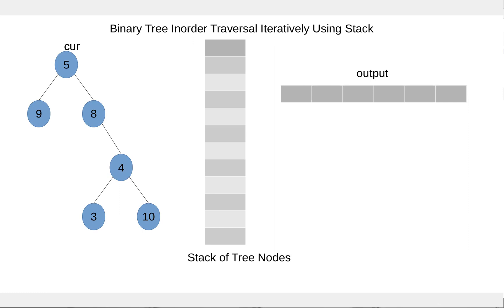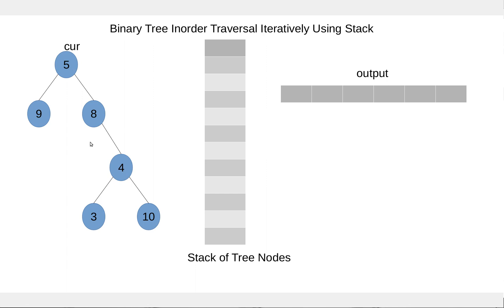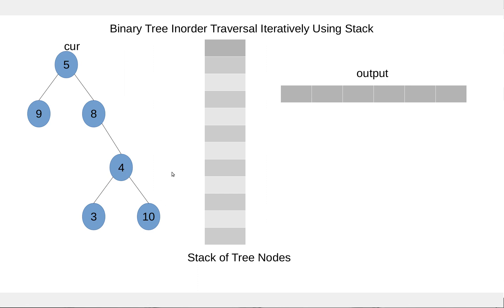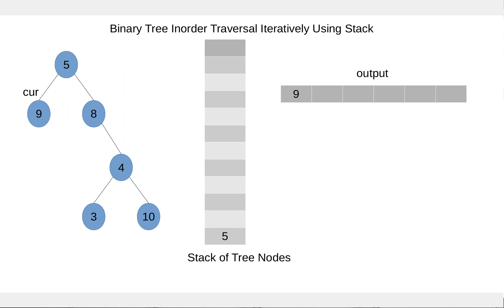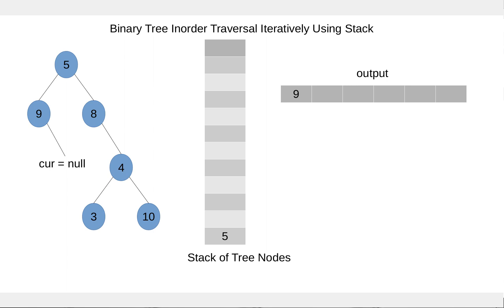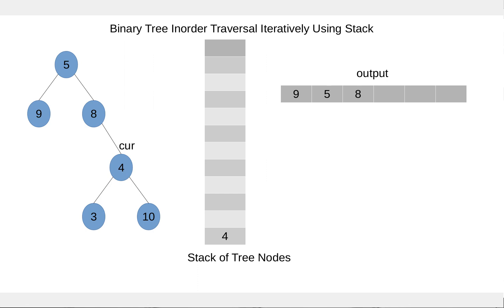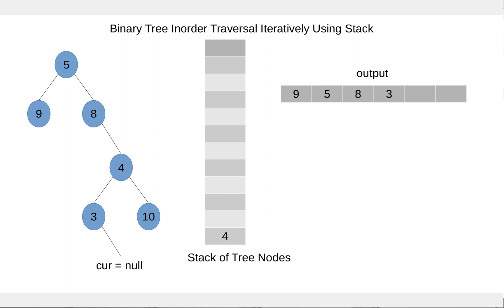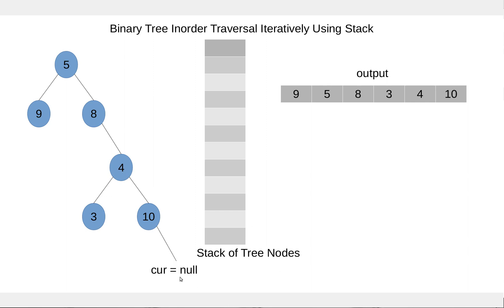𝗜𝗻𝗼𝗿𝗱𝗲𝗿 𝗧𝗿𝗮𝘃𝗲𝗿𝘀𝗮𝗹 | 𝗟𝗲𝗲𝘁𝗰𝗼𝗱𝗲 𝟵𝟰 | 𝗜𝘁𝗲𝗿𝗮𝘁𝗶𝘃𝗲 | 𝗦𝘁𝗮𝗰𝗸 | 𝗩𝗶𝘀𝘂𝗮𝗹𝗶𝘇𝗮𝘁𝗶𝗼𝗻 | 𝗣𝗵𝗮𝗻𝗶 𝗧𝗵𝗮𝘁𝗶𝗰𝗵𝗮𝗿𝗹𝗮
𝐓𝐢𝐦𝐞 𝐂𝐨𝐦𝐩𝐥𝐞𝐱𝐢𝐭𝐲: O(N) as we need to visit all nodes in Stack
𝐒𝐩𝐚𝐜𝐞 𝐂𝐨𝐦𝐩𝐥𝐞𝐱𝐢𝐭𝐲: O(h) where h is the height of the tree.